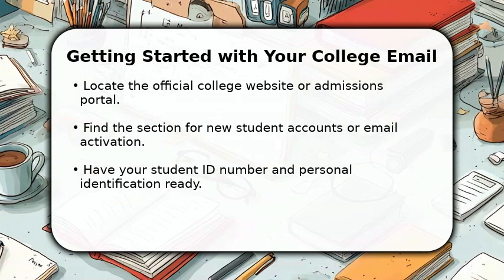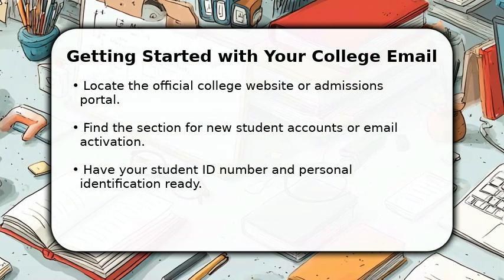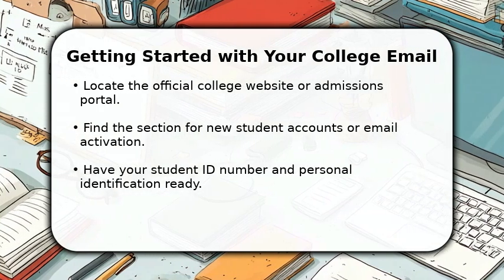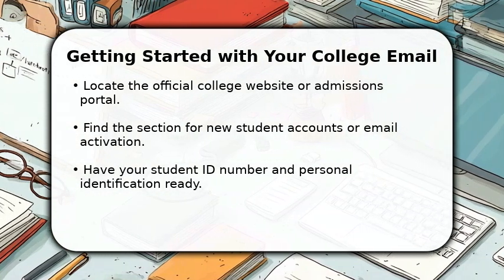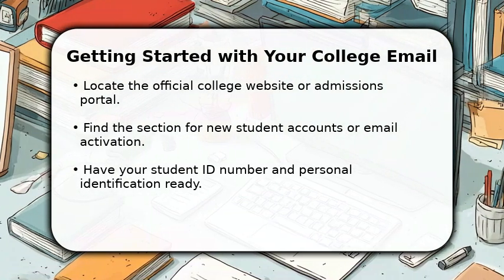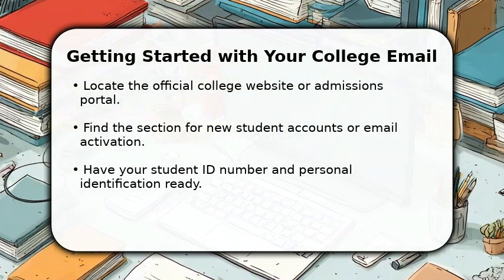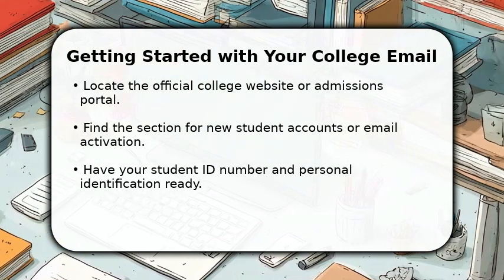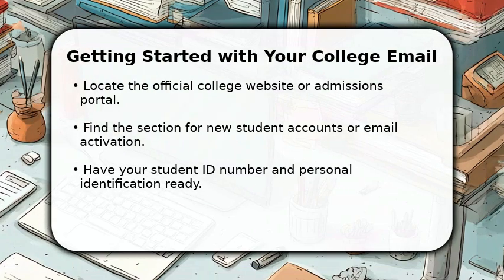How to Make a College Email Account 2025 - Full Guide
▸ :^) Learn how to set up your college email account with this comprehensive, step-by-step guide. Your college email is an essential tool for official university communication, accessing vital student resources, and connecting with your campus community. In this video, we'll walk you through the entire process of creating your student email account, from initial setup to understanding its key benefits for your academic journey. Avoid common pitfalls and ensure you're fully prepared for all your educational needs. Whether you're a new student or just need a refresher, this full guide has you covered for setting up your essential university email account. Get ready to unlock all the resources and opportunities available to you as a student!